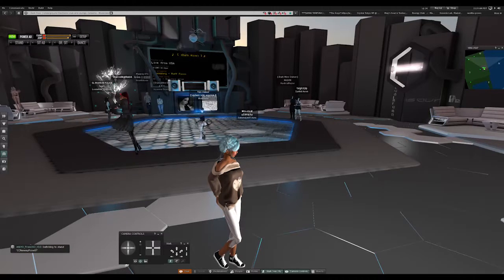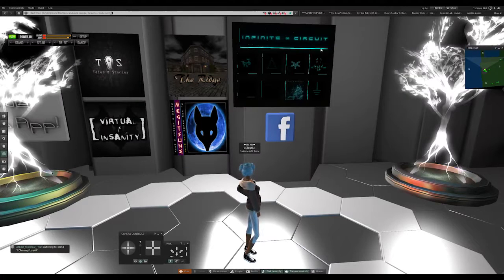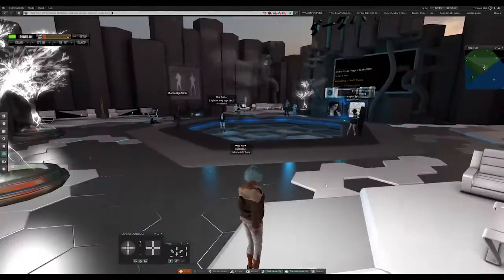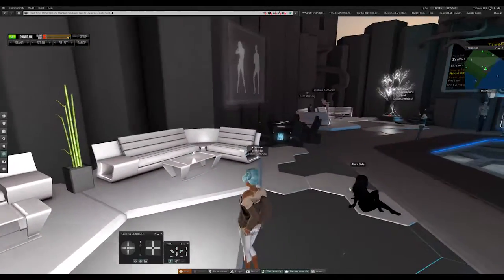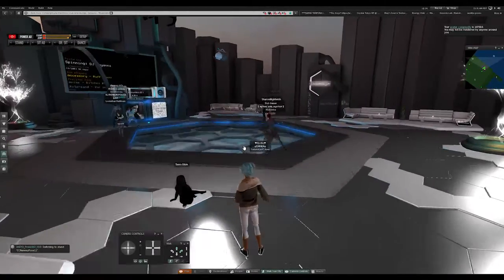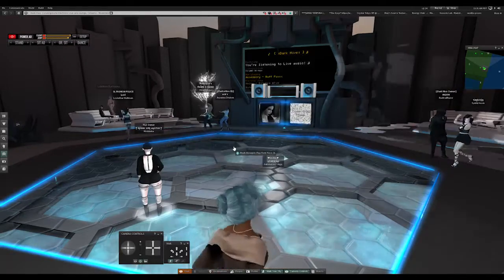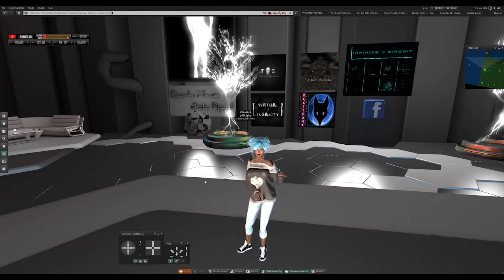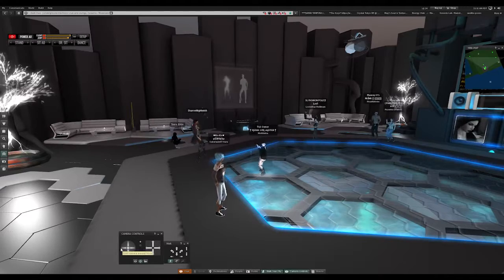Dark Hive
Today I thought I would show you around a really awesome sim for those of you that enjoy Electronic music or those of you that might just want to check out a new club on Second Life. Well the club is none other than The Dark Hive, it's a hidden gem definitely one of my go to clubs on Second Life. It has an amazing atmosphere with the hostess and DJ's being friendly and welcoming. The decorations around the club are super cool especially the hexagon dance floor, a very unique atmosphere with a light and dark accents. Make sure to stop by The Dark Hive to see for yourself how of an awesome club it really is.

Enchanting Sims

Wearing

Human

Outfit~Heartistic Sweater Cream Heart
(y) BB Doll Wispy Capri
Envious Climax Shoes
ST Ginzuishou Necklace
Hair~D!va Hair Yunie (Aqua)
Skin~LAQ Mima 08 Mocha
Shape~Esode Nadine
Eyes~Rozena Skin Shiny mint